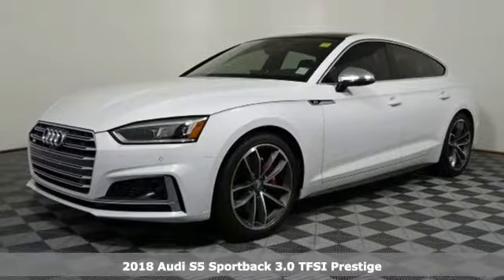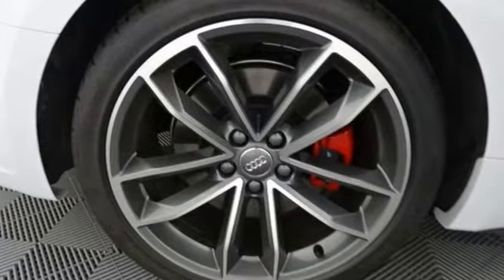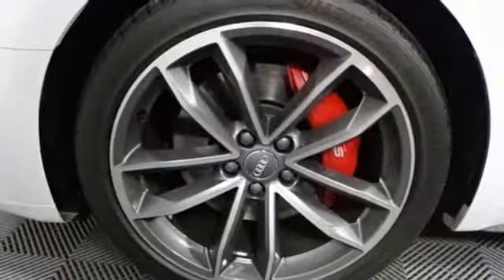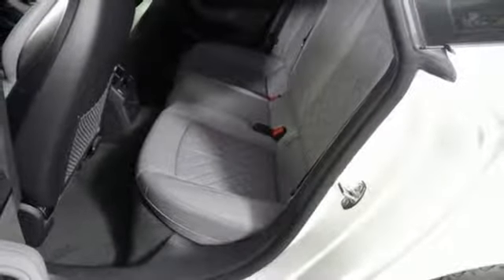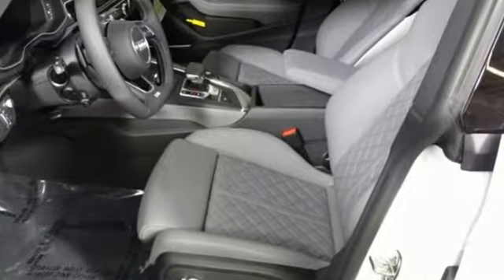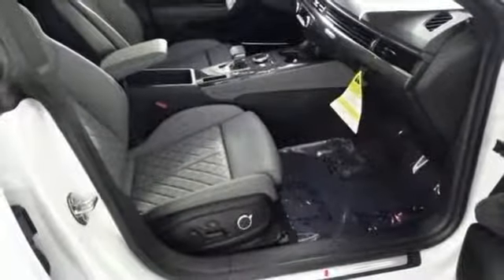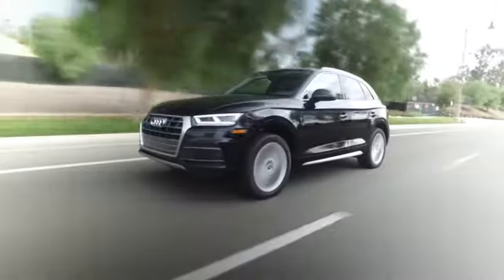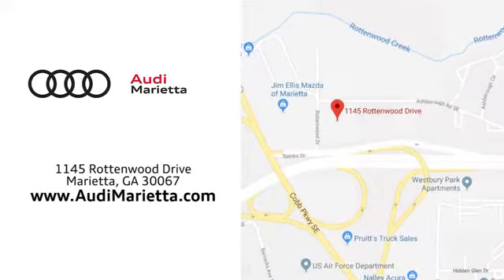New 2018 Audi S5 Marietta Atlanta, GA U49463 - SOLD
Year: 2018
Make: Audi
Model: S5
Trim: 3.0T Prestige
Engine: 3.0L TFSI
Transmission: 8-Speed Automatic with Tiptronic
Color: White
Interior: Oq
Stock #: U49463
VIN: WAUC4CF56JA100523
2018 Audi S5 3.0T Prestige quattro glacier white metallic 30/21 Highway/City MPGbrbr2016 Audi Dealerrater Dealer of the Year. Additional incentives and offers may apply. Family owned and operated for over 40 years.

Address:
1715 Cobb Parkway South